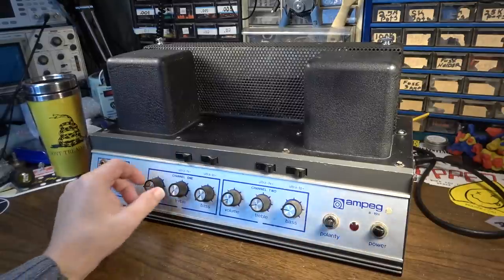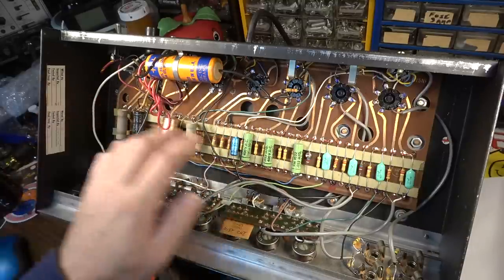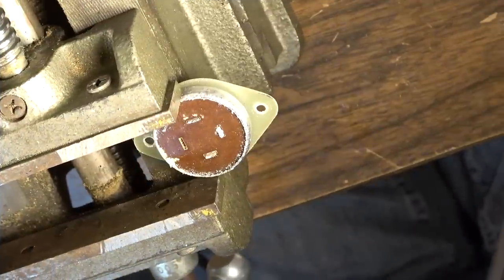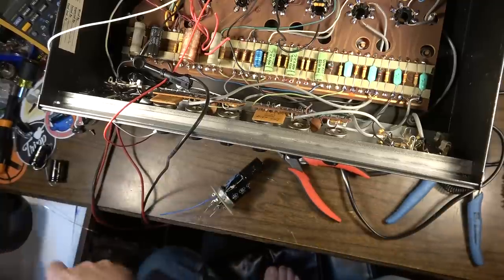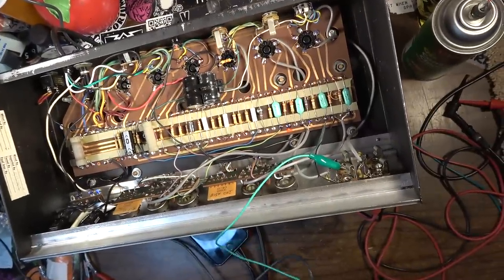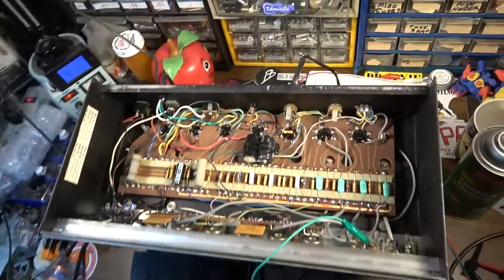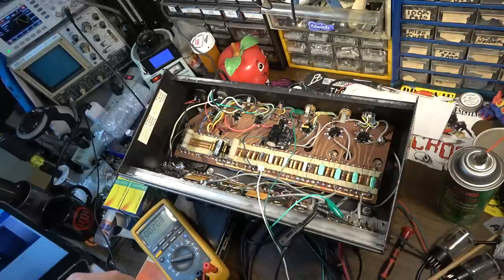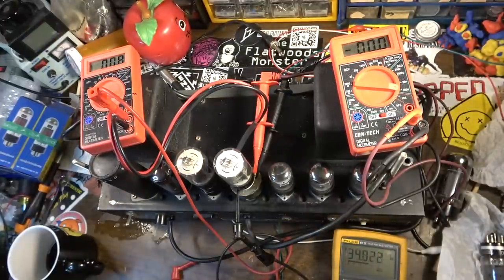Better than a Fender BASSMAN for Guitar? - 1969 Ampeg B15N Portaflex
Let's answer the question no one asked: is an Ampeg B15N Portaflex any good for guitar? First we'll service one and troubleshoot a no-sound situation and then we'll find out with my 1960 Gibson ES125TDC and my Zio Meteor Signature.

4: Purchase an ad! (Rate sheets available upon request at email above.)
5: Buy something from a sponsor and tell them I sent you.
6: Stand in the middle of the street naked screaming "LONG LIVE THE GUITOLOGIST!" Then when the cops arrive, tell them about my channel.

-Mustool Handheld Oscilloscope
-Acetool Digital Calipers
-Stripmaster Wire Strippers
-Miller Wire Strippers
-Hakko 20-30 Gauge Strippers
-Hakko 10-20 gauge Strippers
-Esgofo XHP90 Flashlight
-IET Labs Capacitor Box
-EISCO Resistance Box
-Engineer SS-02 Solder Sucker
-Wiha Screwdrivers
-5A Variac
-Jameco Isolation Transformer
-Fluke 87 Multi-Meter
-Solder Rework Station
♠RECORDING
-Sony AX53 Camcorder
-Canon HF M500 Camcorder
-Shure Beta 87A
-EV 635A Omnidirectional Dynamic Mic
-sE Electronics VR1 Ribbon Mic
-Tonor Q9 USB Condenser (for voiceovers)
♠RECOMMENDED BOOKS